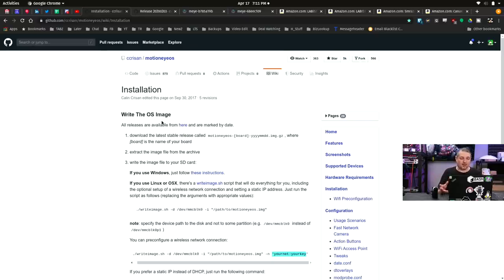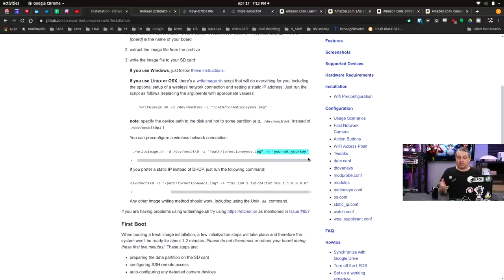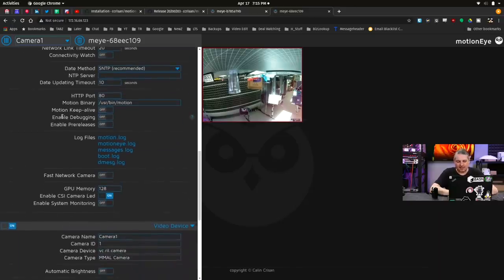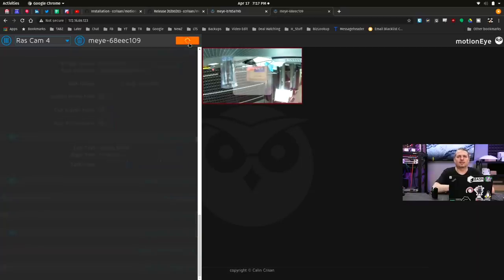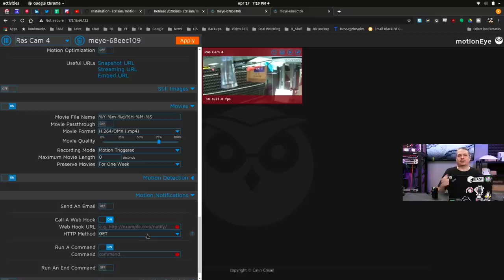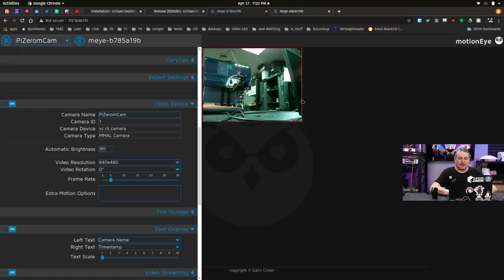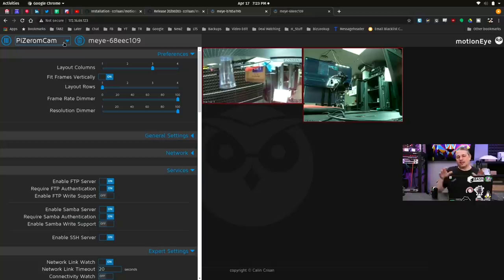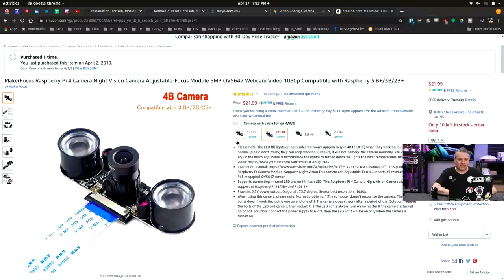Raspberry Pi Motion Detection Surveillance Camera System Using MotionEyeOS